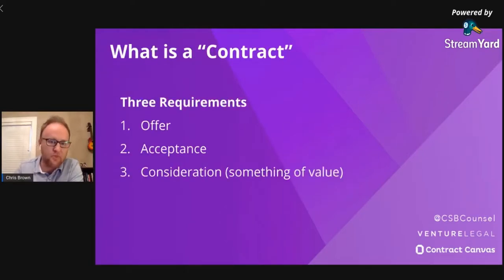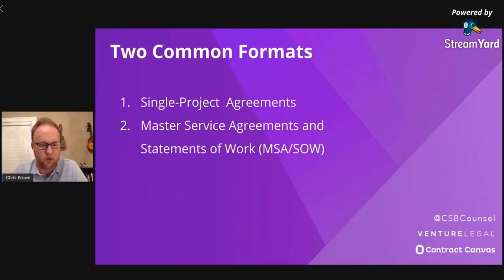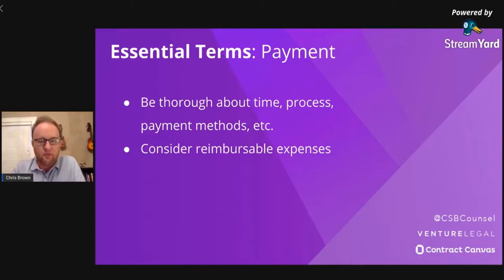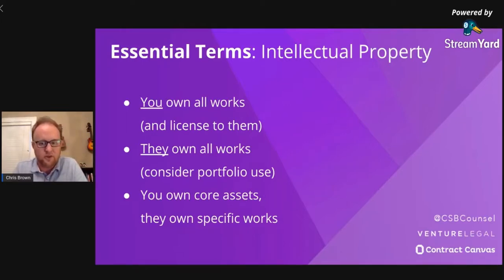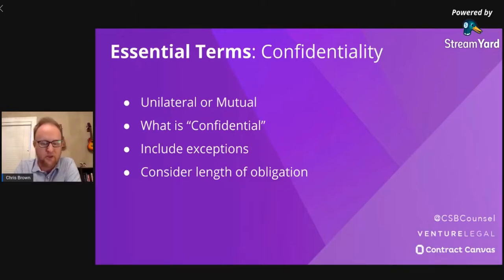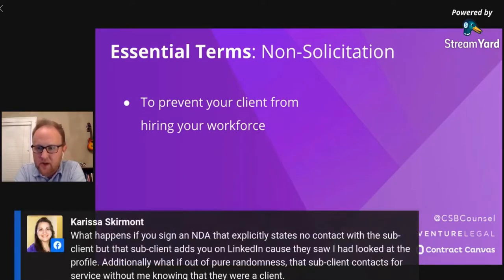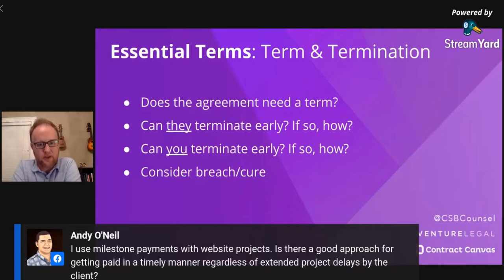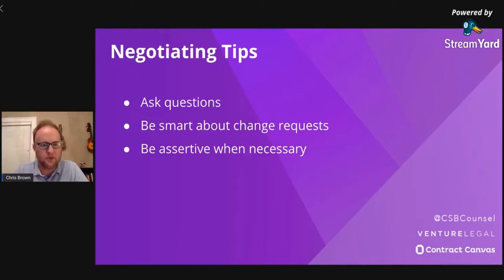Building a Great Client Agreement with Chris Brown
PRESENTATION
Freelancers should use client agreements with their clients. But how do you create one? What should it include? How do you negotiate it? How do you sign it? Those are all important questions and we'll cover them all in this presentation.

Chris Brown represents startups, freelancers, and small businesses through his firm, Venture Legal. He also co-founded Contract Canvas, a digital contract platform for freelancers.

This presentation was originally live-streamed to the WordPress KC Facebook Group on 3/30/2020